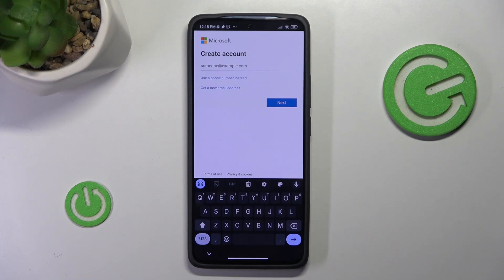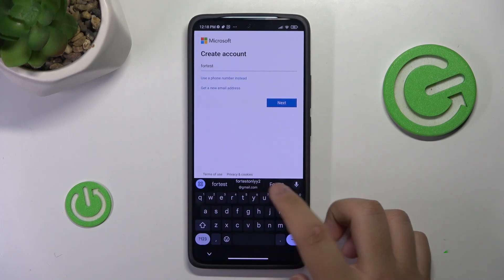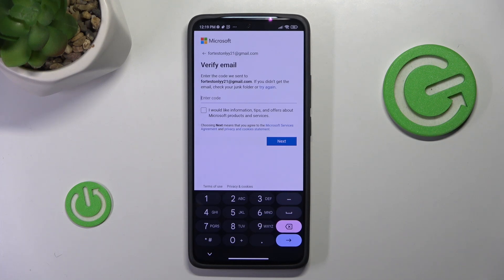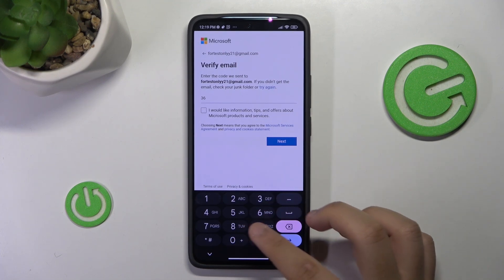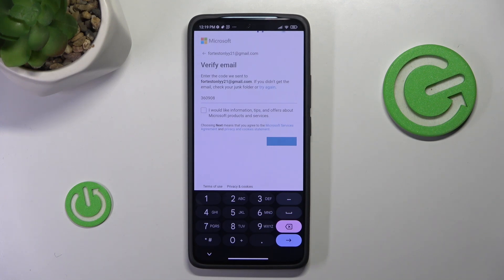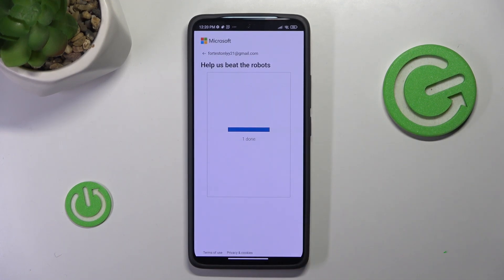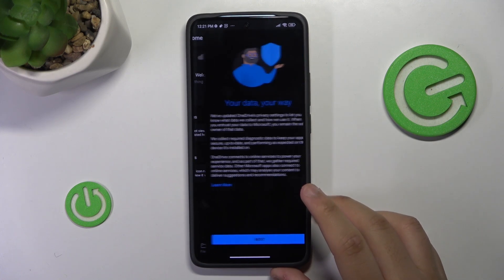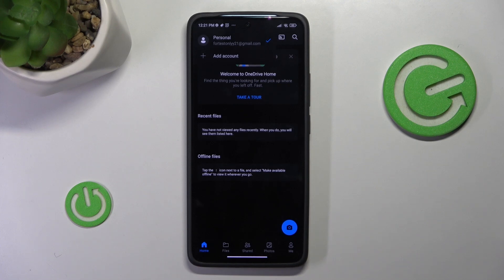How to create an account in OneDrive.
In this tutorial, we’ll guide you on how to create an account in OneDrive. Setting up an account allows you to store, share, and access your files in the cloud. Follow our easy steps to get started with OneDrive.

How to sign up for a OneDrive account?
What information do you need to create your OneDrive account?
How to verify your OneDrive account after signing up?